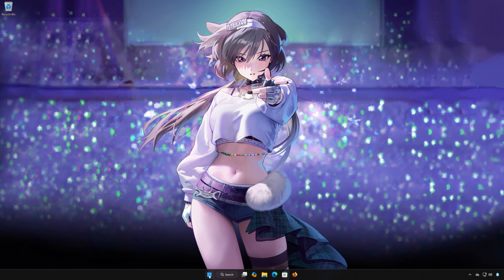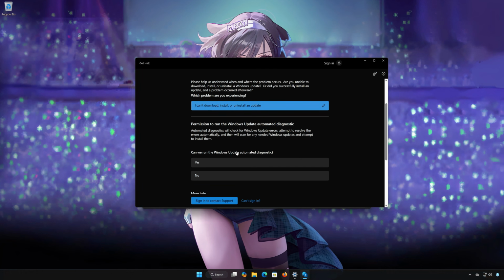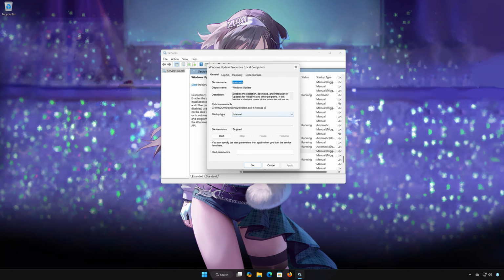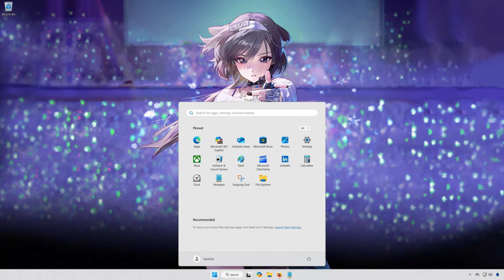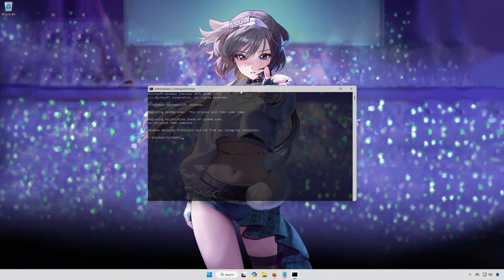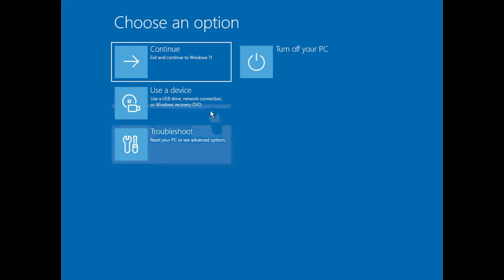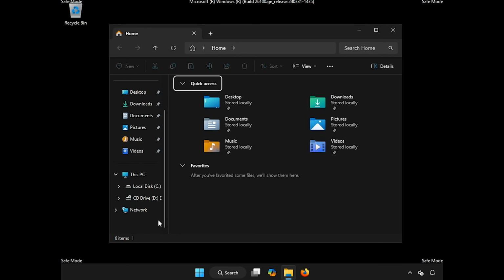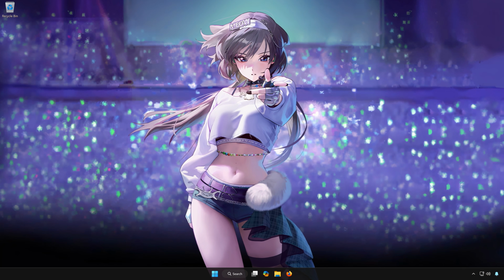2026-05 Update (KB5089573/KB5092427) (26200.8524 and 26100.8524) Not Installing On Windows 11 FIX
“Windows 11 KB5089573 brings smoother interactions across the OS, including faster app launches, more responsive shell elements like Start and Search, and improved stability in areas such as sign-in, File Explorer, and touch gestures. If you are unable to install this update, follow the instructions in this video.”

 》 CHAPTERS 《

00:00 Intro
00:19 Solution 1
01:09 Solution 2
02:13 Solution 3
02:53 Solution 4
05:01 Solution 5